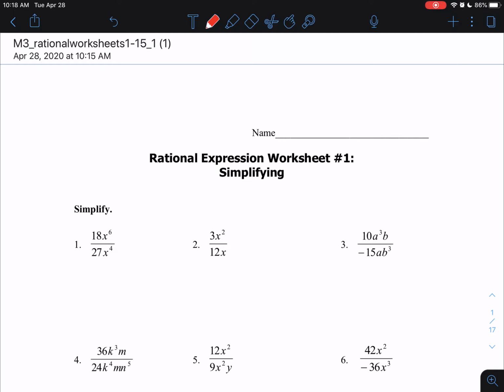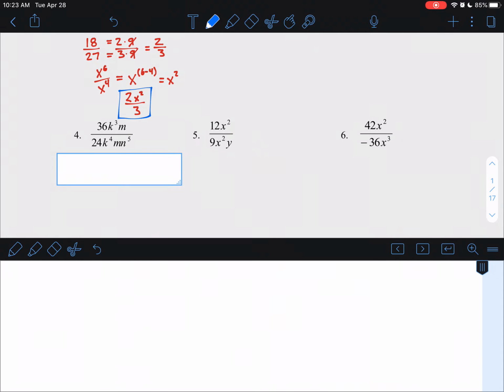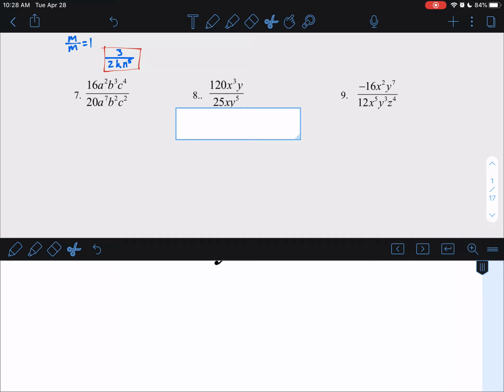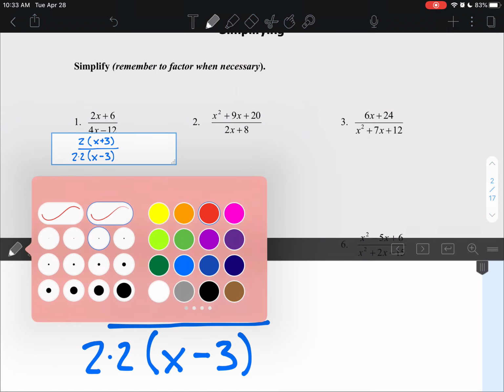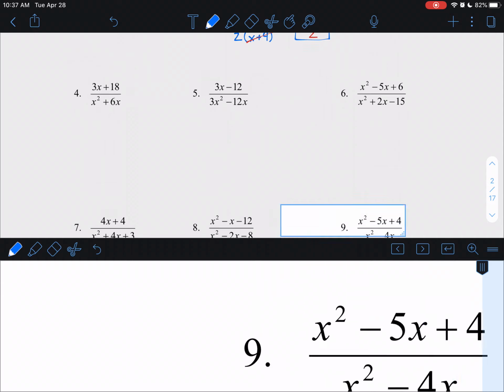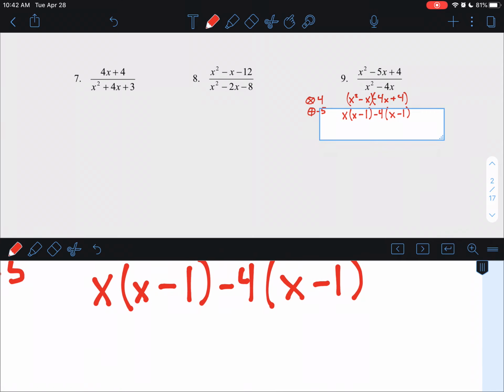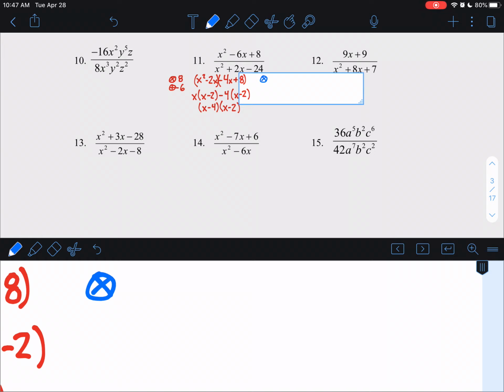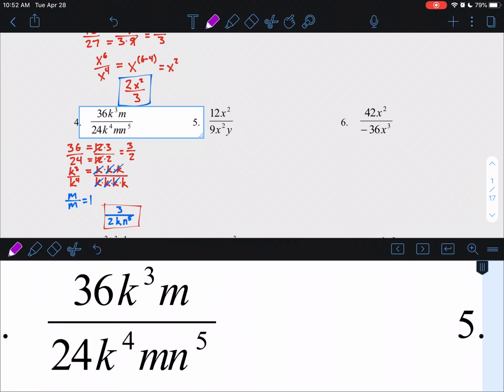Simplifying Rational Expressions